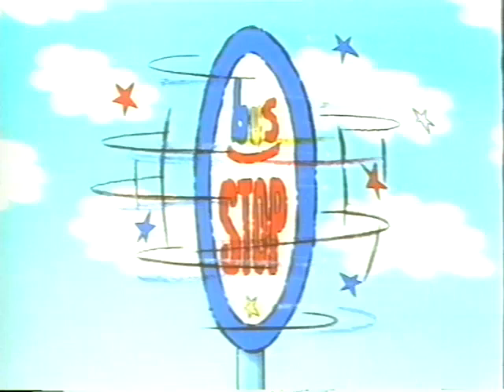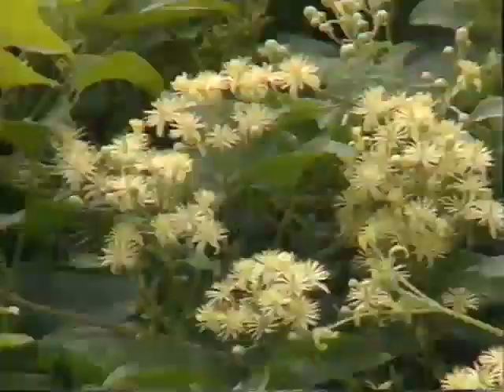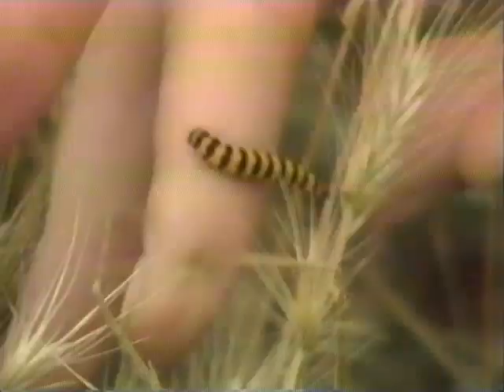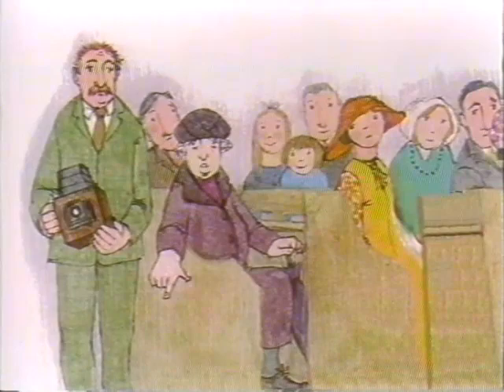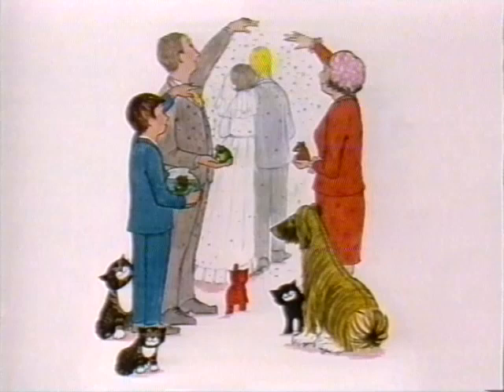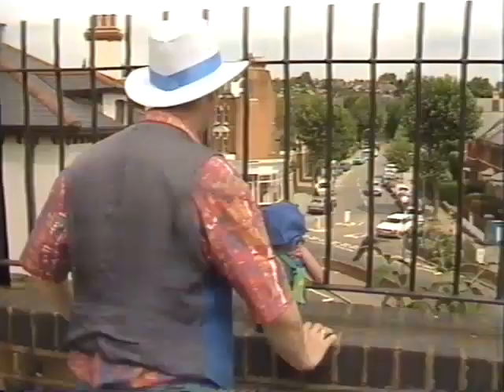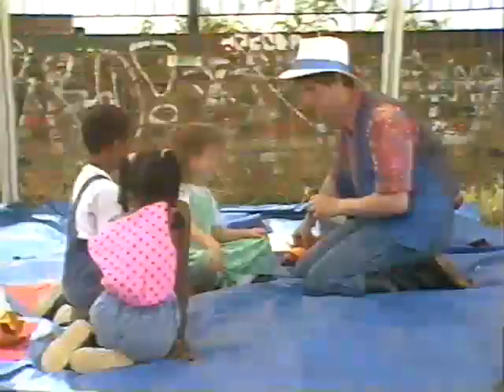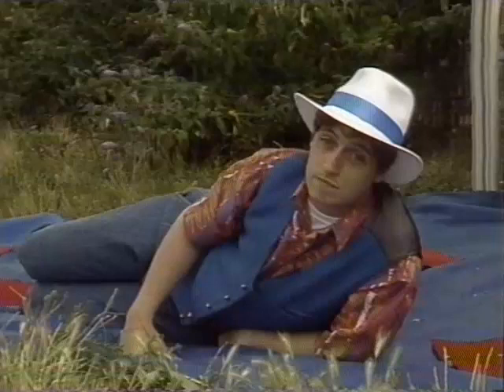Playdays - The Patch Stop Ep. 37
TX 31/08/1989
Assistant Producer - Mark Pickett
A Felgate Production for BBC TV